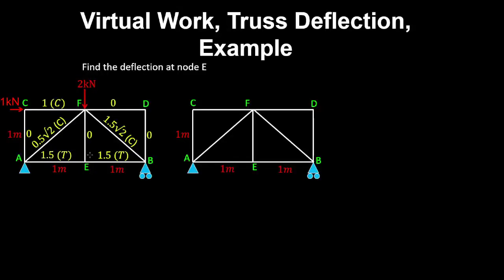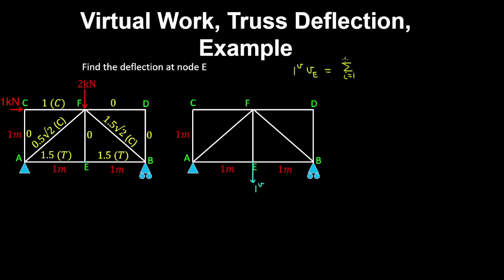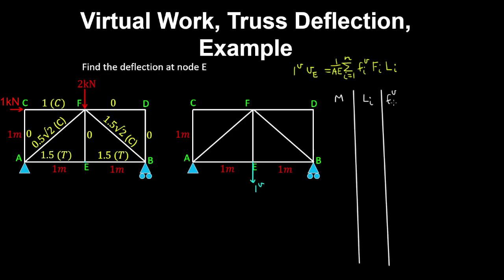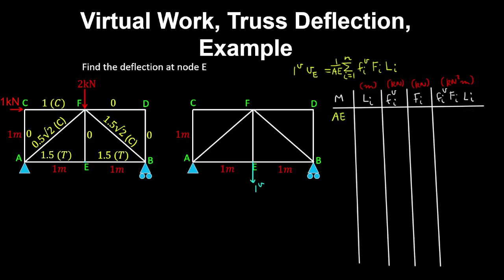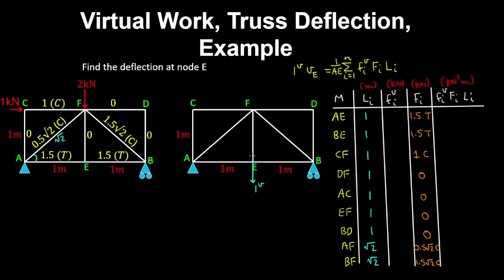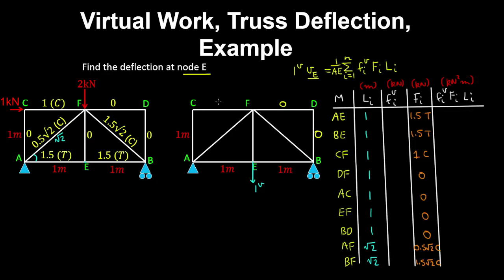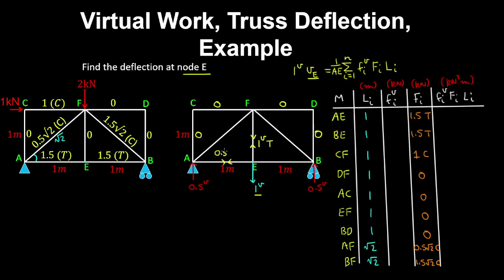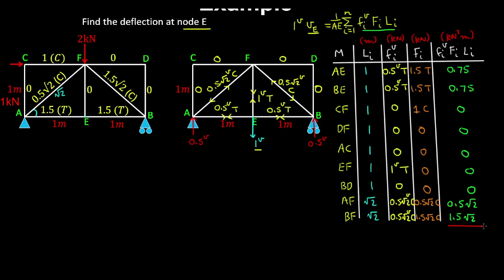Virtual Work, Truss Deflection, Example - Structural Engineering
This Structural Engineering video covers a worked example on using the principle of virtual work for calculating the deflection at a truss joint.